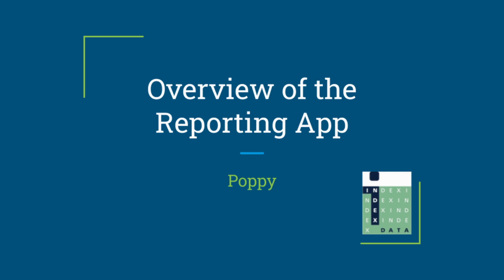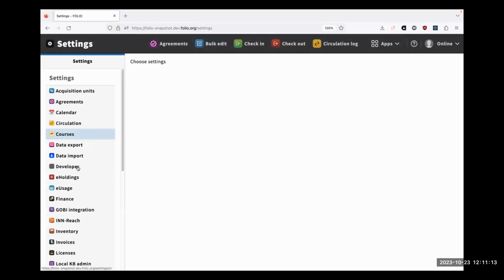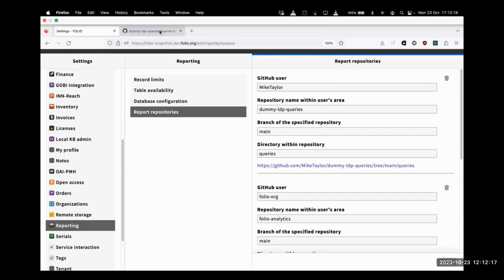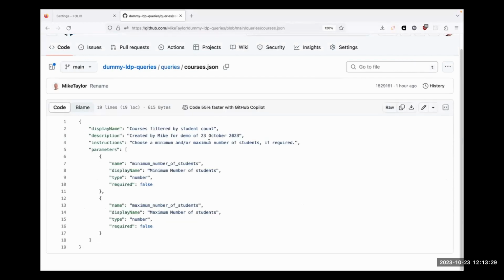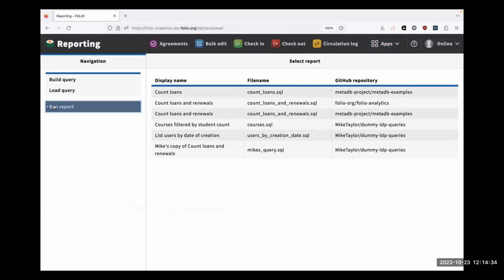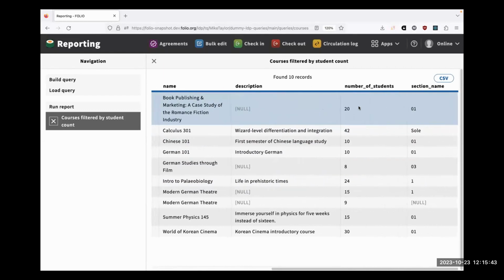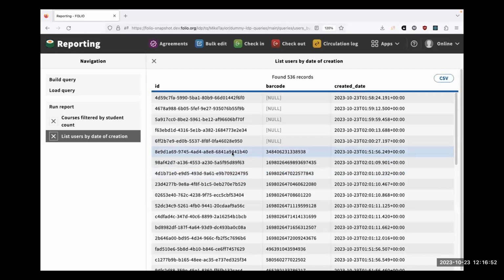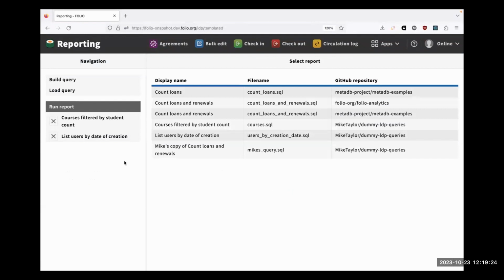FOLIO Reporting App (Poppy)